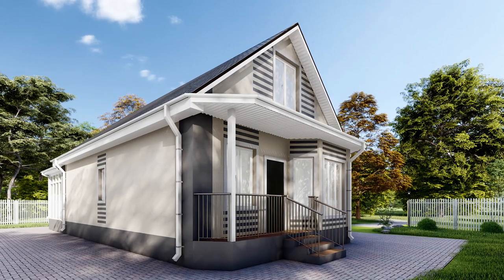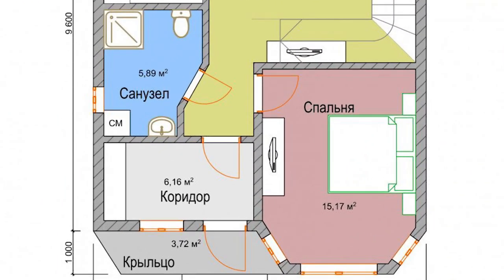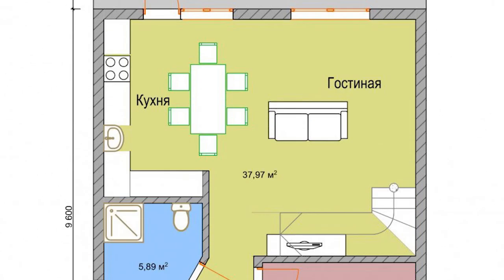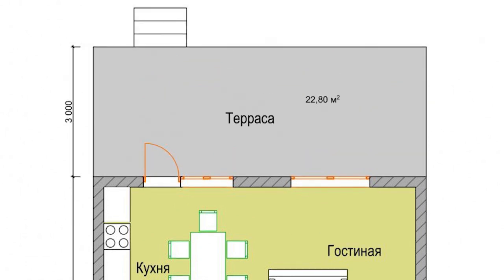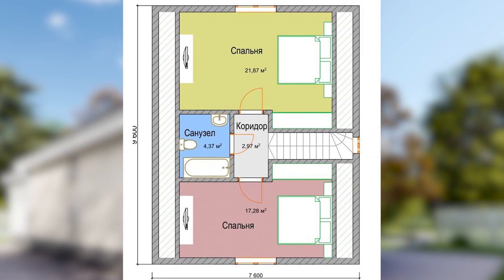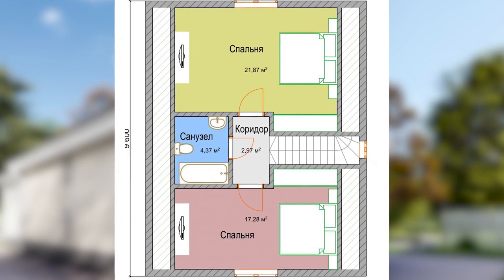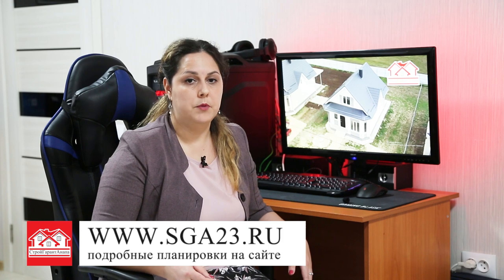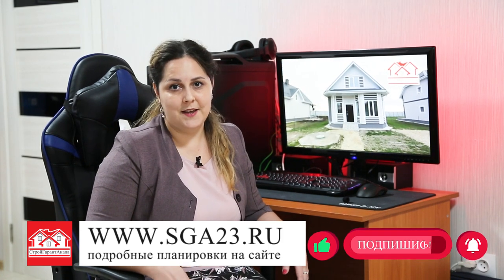УЮТНЫЙ КОМФОРТ! ОБЗОР ПРОЕКТА 110 М2!